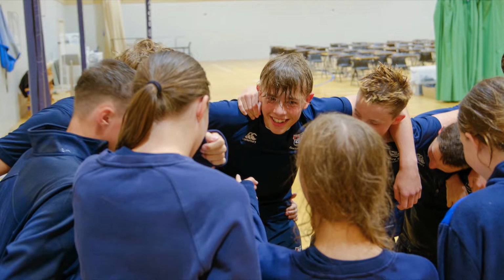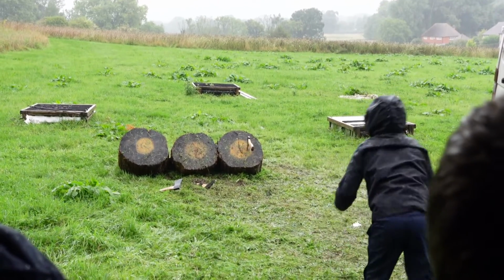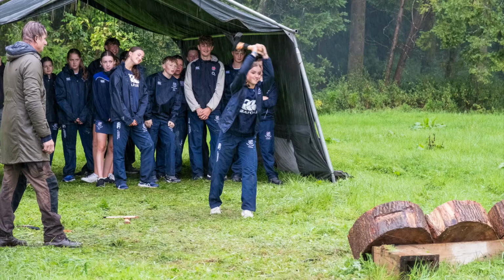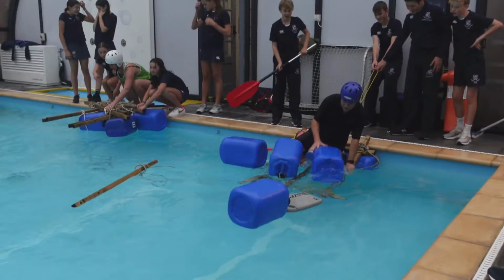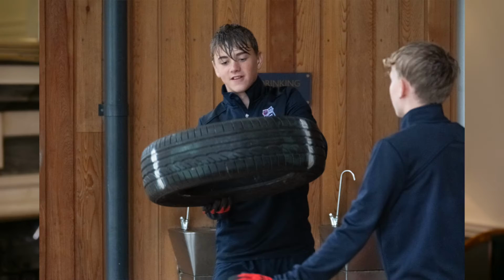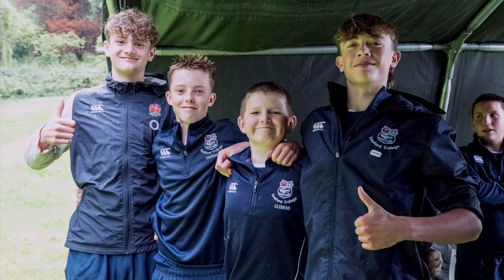Seaford College's Induction Week - Welcoming Students to Seaford